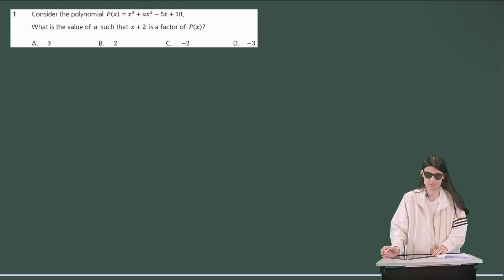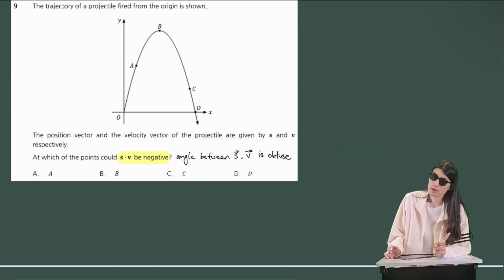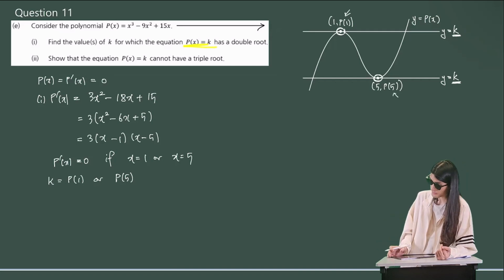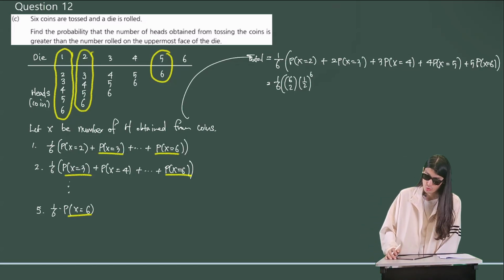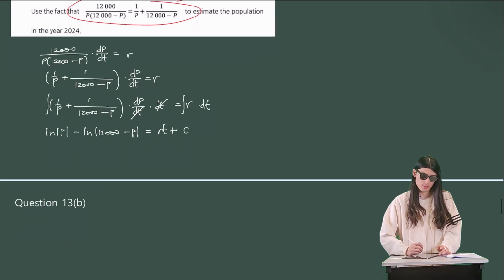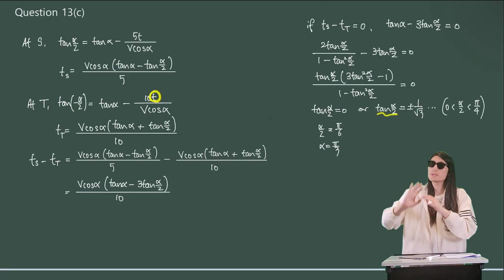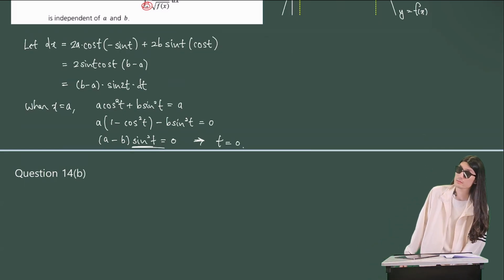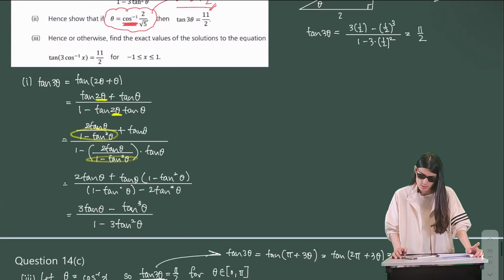[HSC Predictions] 2024 Extension 1 (3U)